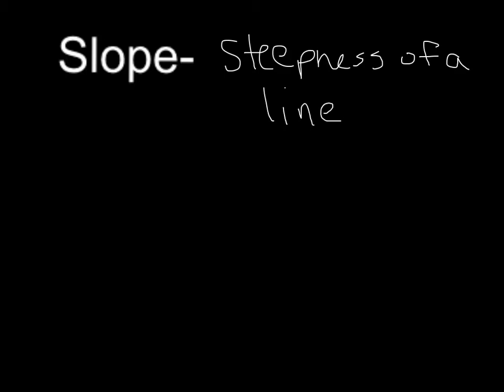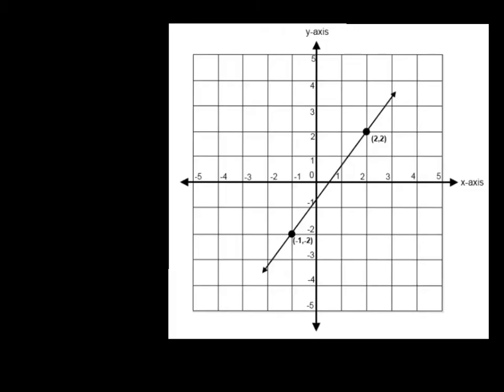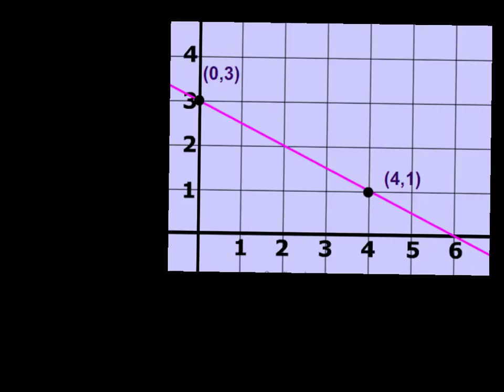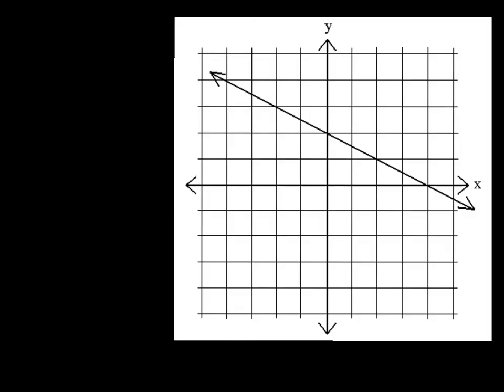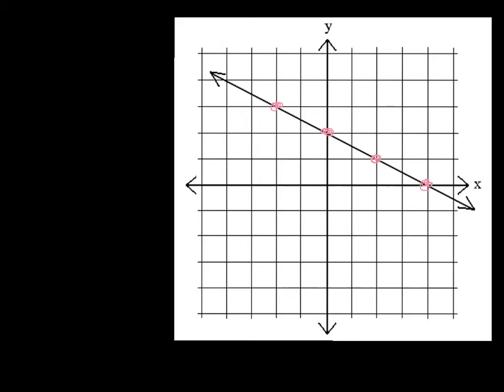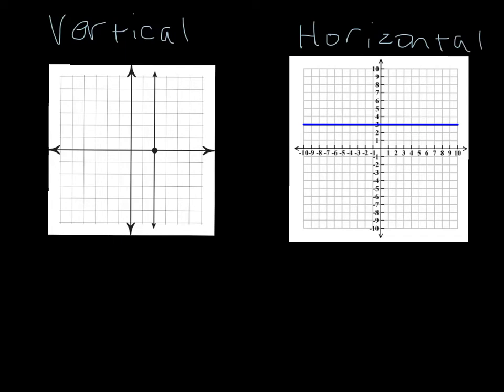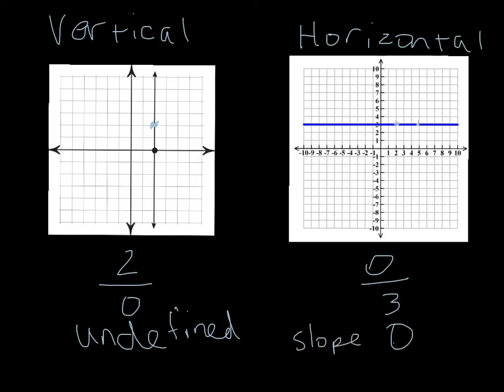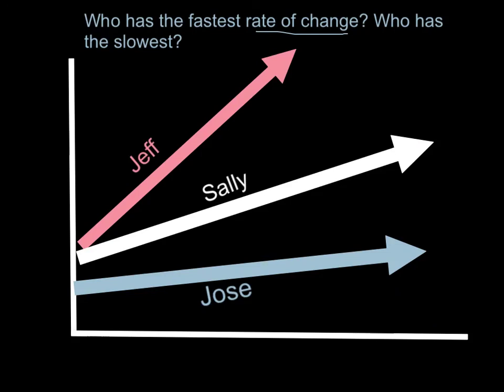Hoglund- U3F1 Day 1- Slope Day 1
U3F1 Day 1- Slope Day 1